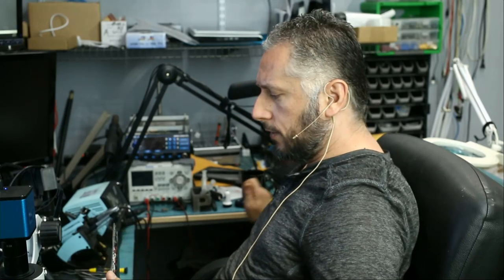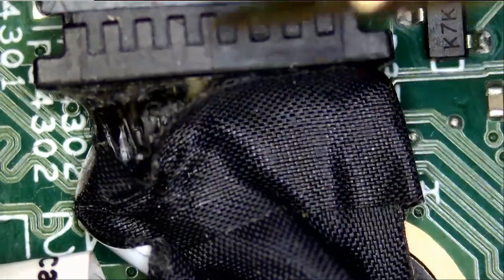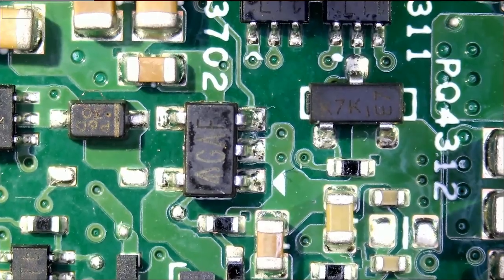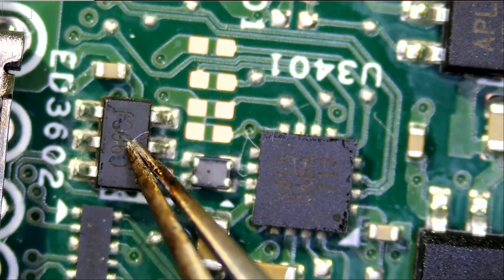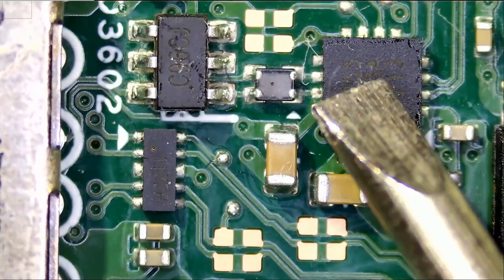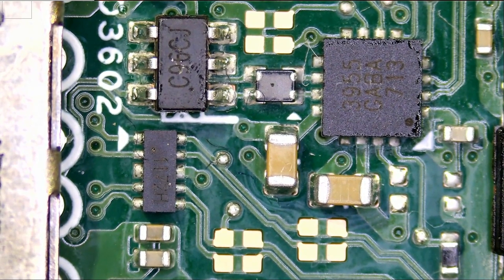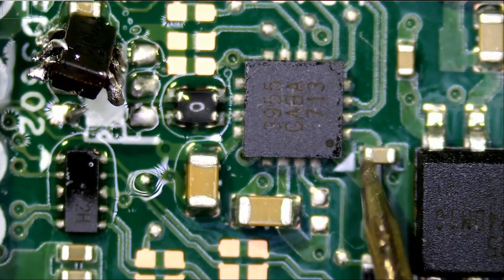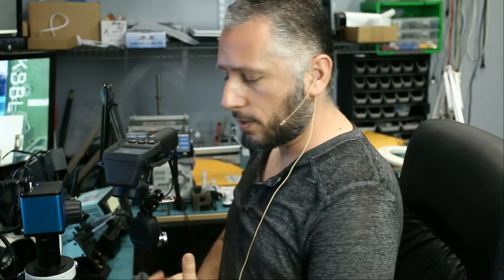Dell Inspiron 7373 No power Repair using Flir Thermal Camera - Faulty Power Controller